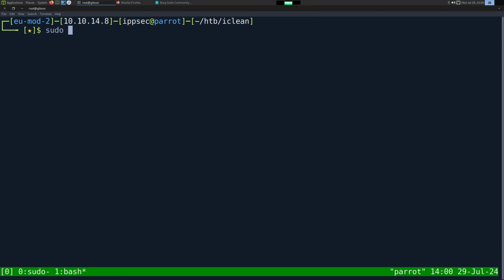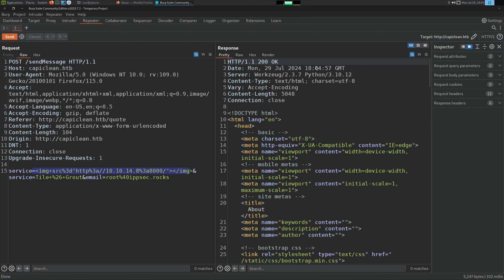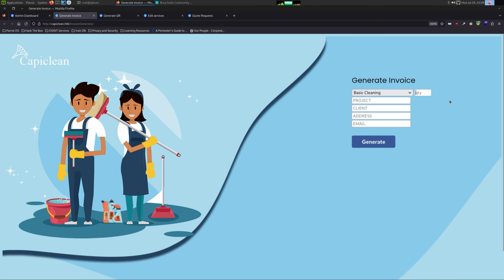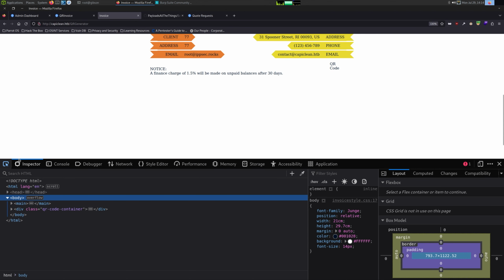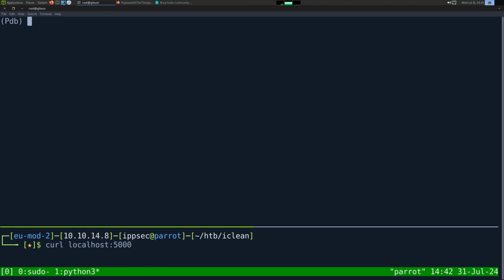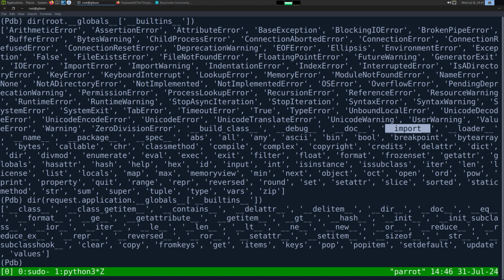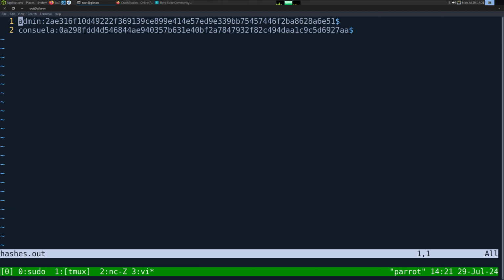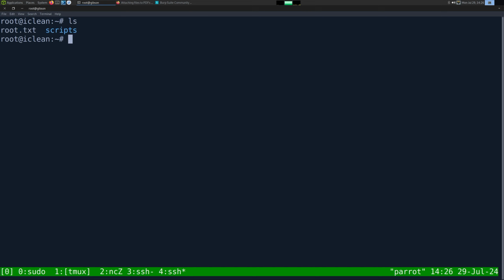HackTheBox - iClean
00:00 - Introduction
01:00 - Start of nmap
02:00 - Taking a look at the website
04:00 - Testing the Get a Quote feature for XSS
06:30 - Weaponizing the img src xss test by adding fetch to attempt to exfil the cookies
10:00 - Looking at the dashboard and seeing what features are available
13:00 - Discovering SSTI in the QR Code Feature, can do basic SSTI but any complex fails without any evasion
18:30 - Explaining the SSTI Evasion with Jinja2/Python
25:45 - Shell returned on the machine, discovering Consuela's password in MYSQL
29:45 - Consuela can run qpdf as rood, looking at the man page and discovering it can attach files